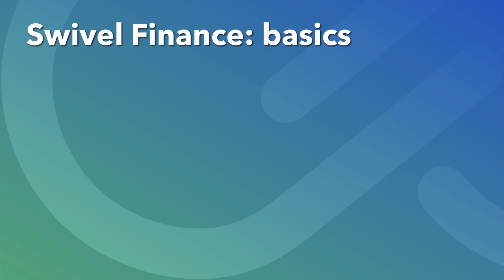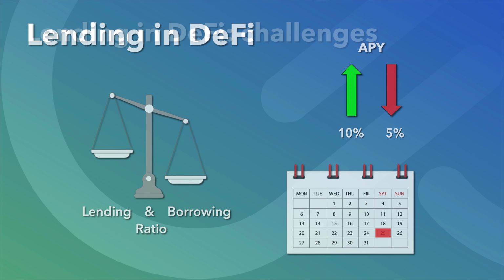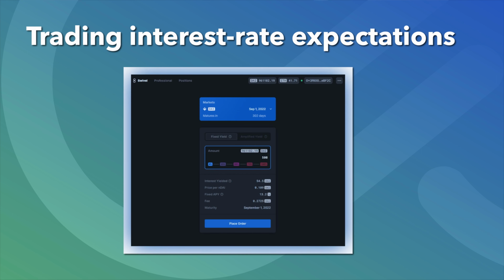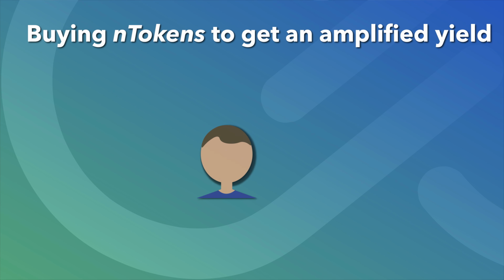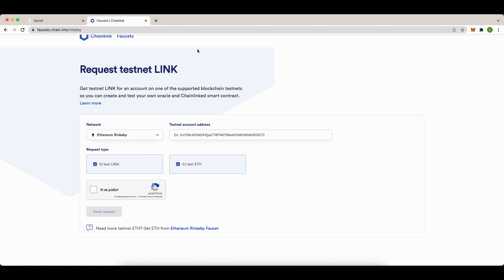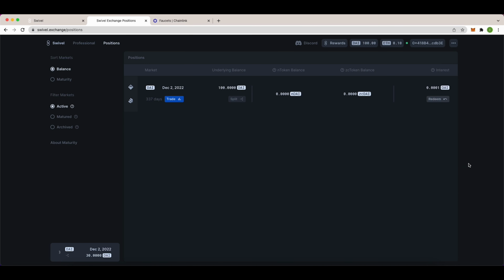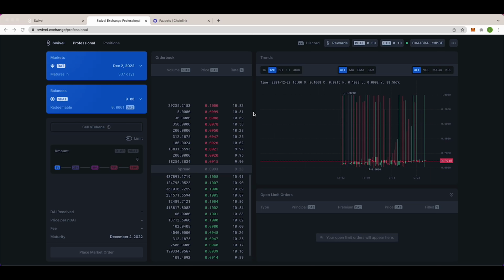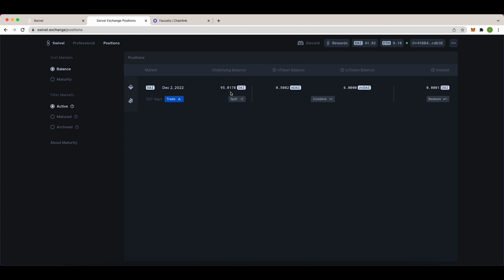Swivel Finance: Overview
Hi everyone!
In this video, I make an overview of Swivel Finance — DeFi protocol for fixed-yield lending and interest-rate derivatives.

Swivel’s order-book vs. AMM